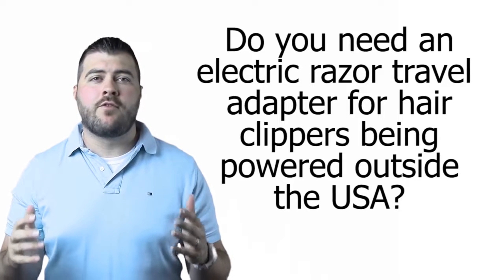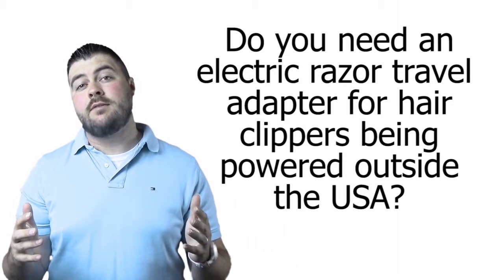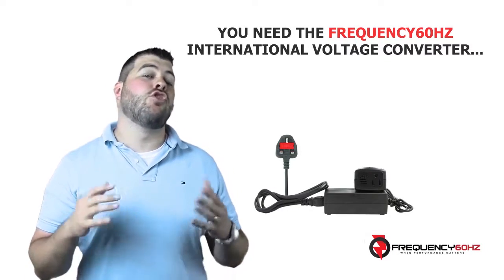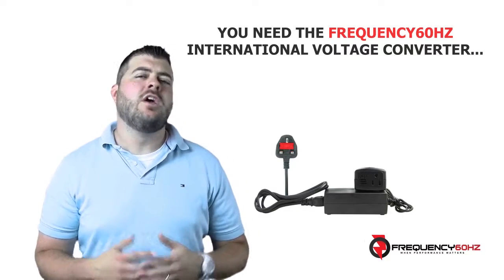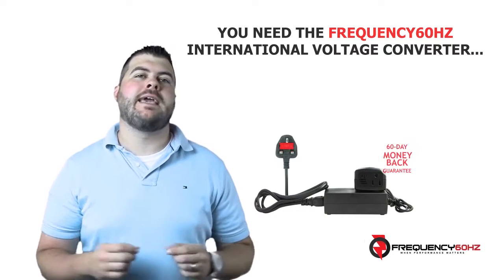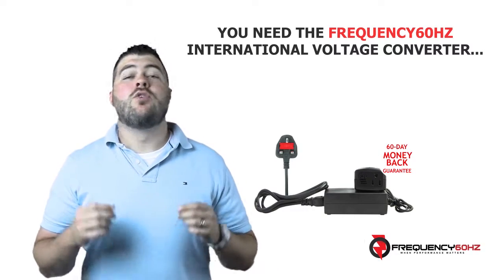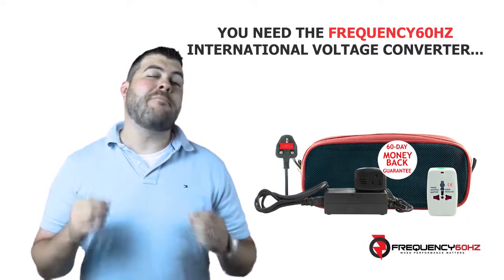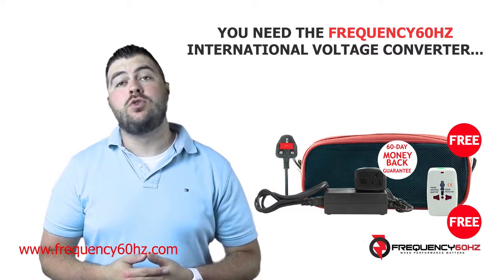Electric razor travel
-Looking for Electric razor travel converter?
The frequency 60Hz Voltage and Frequency Converter is the perfect travel accompaniment if you need to power you electric hair clippers form outside the USA.  Our converter will work perfectly with any 110 volt clippers so that they work anywhere in the world without any annoying noise or performance issues.
No matter where you are traveling, our converter will work perfectly for you needs!  In addition, we will include a 60 day warente, and we'll even include a free travel bag and wall adapter!